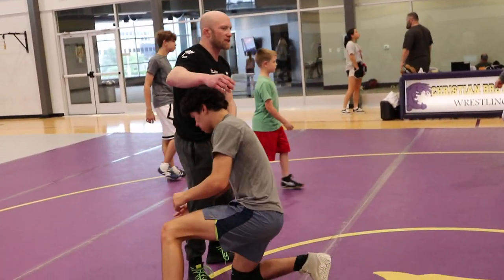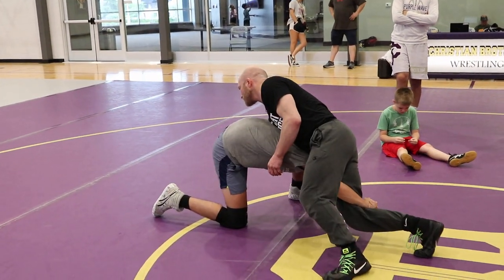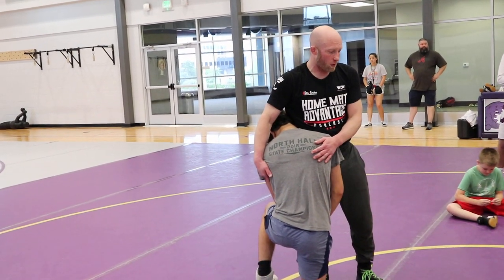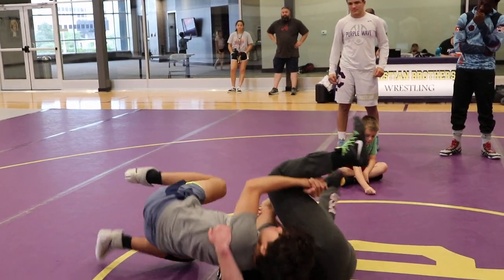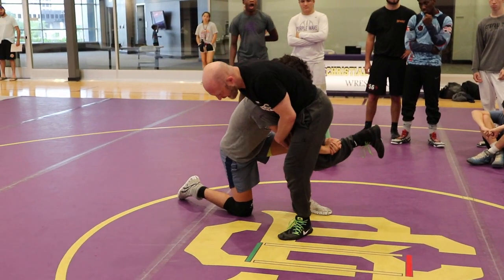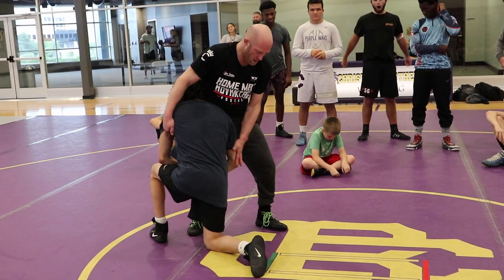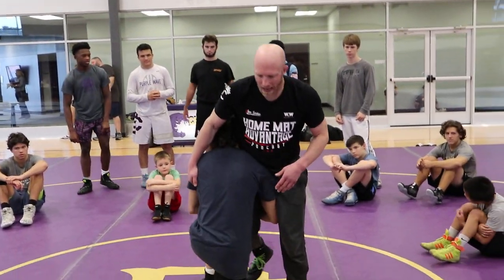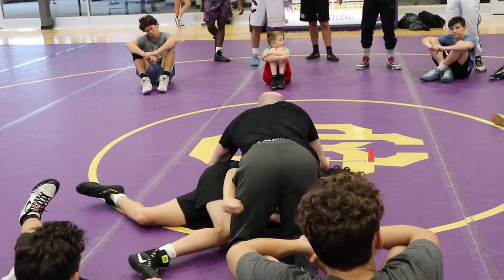High Crotch Defense - Leg pass from the crunch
There are several scramble positions from the HiC. This position opens up a potential leg pass when the attacker stops your sprawl.